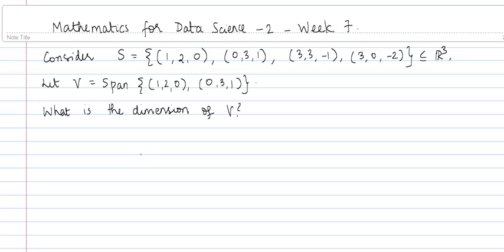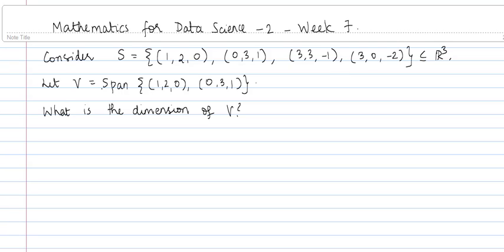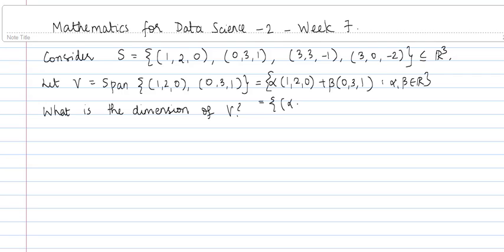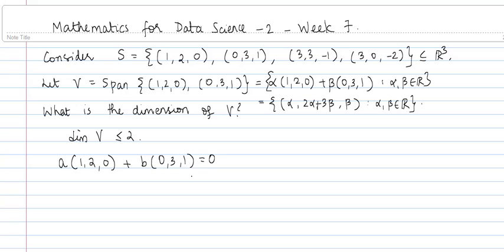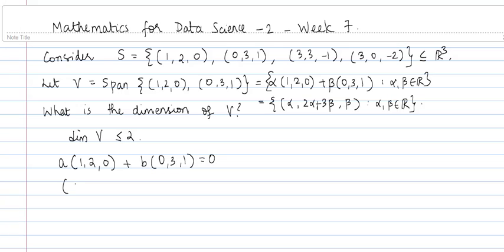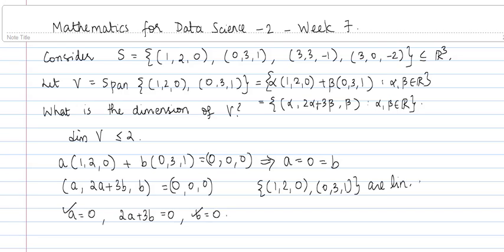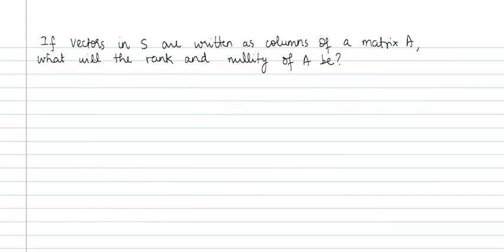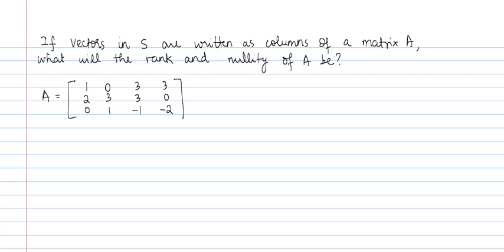Week 07 - Tutorial 05